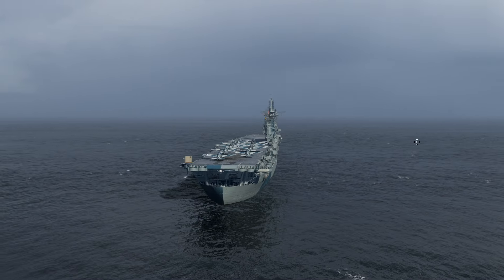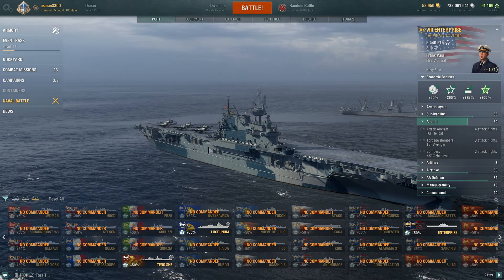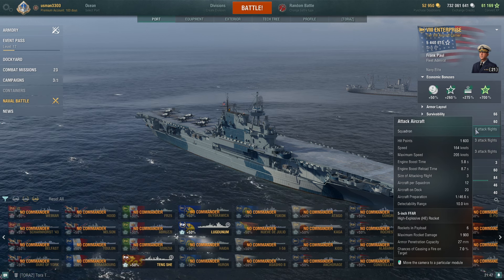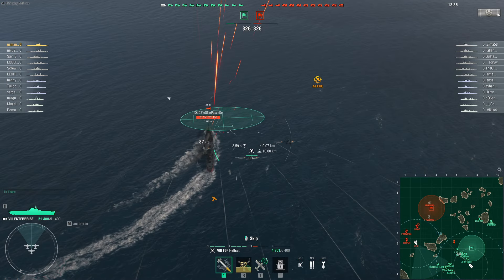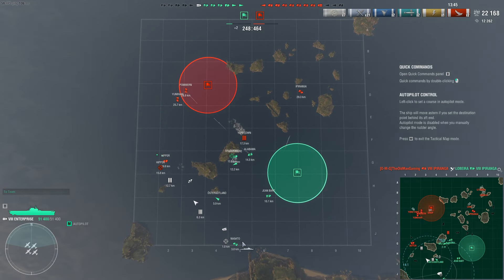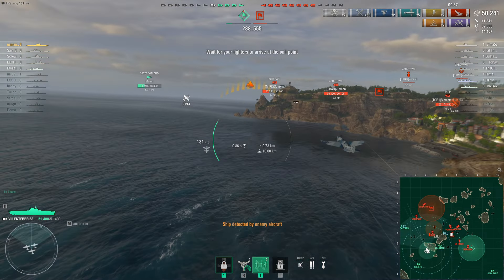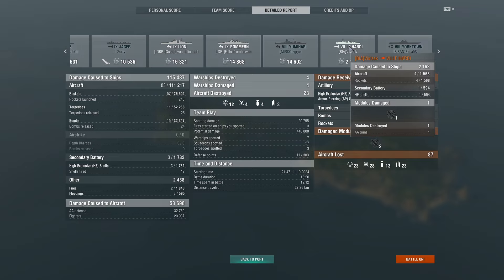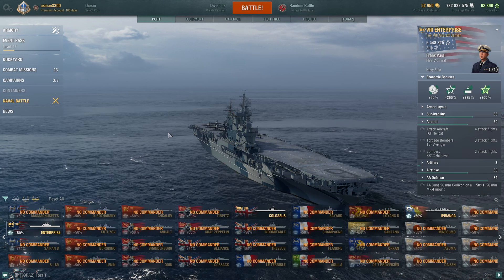T8 Rare And Powerful Enterprise Is Back For Extremely Cheap: Detailed Review | World of Warships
Chapters:
00:00 Enterprise is back!
00:55 How To Get Enterprise 1-Way (Not Recommended)
02:21 How to Get Enterprise 2-Way (Recommended)
04:15 Why Enterprise is Really Strong (Strengths Explained in Detail)
11:36 An Enterprise Game Showing Dominance Over Destroyers
26:17 My Conclusion and Thoughts
27:27 Captain Skills and Upgrades
29:22 Should You Buy It Now?